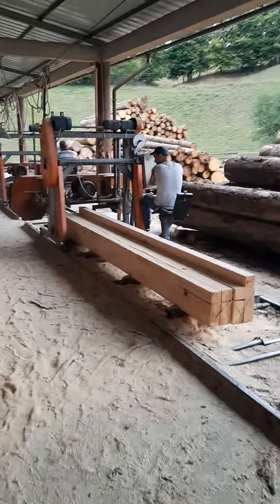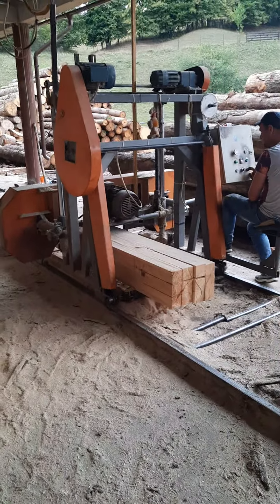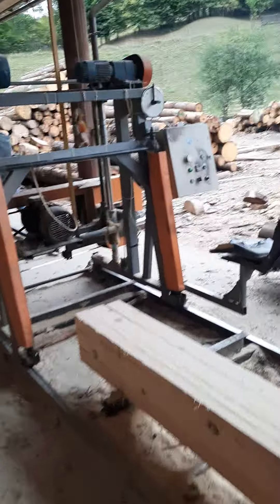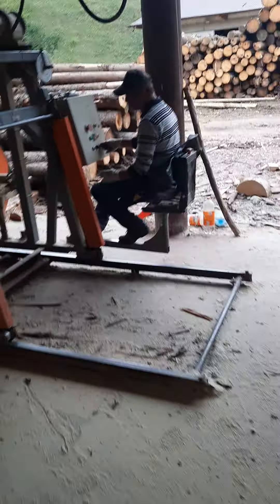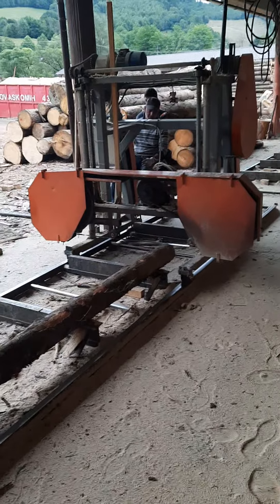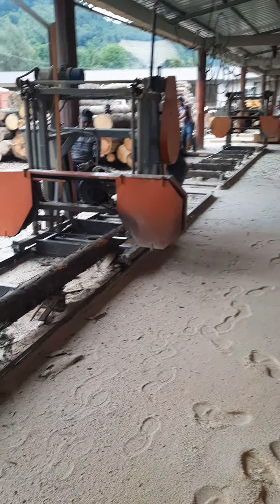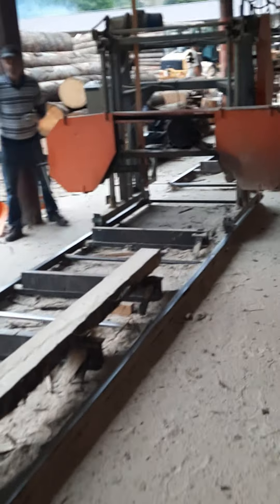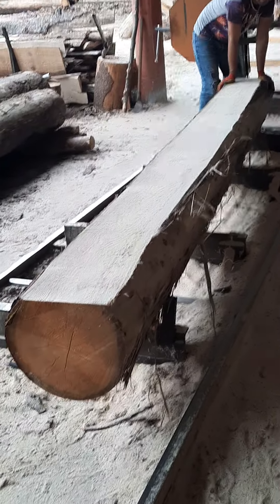CARPATHIAN SMSA 110 SAWMILL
* A NOSTALFIC PRESENTATION OF SOME OF OUR 15,16 YEARS OLD CARPATHIAN SMSA 110 SEMIAUTOMATIC SAWMILLS

* OUR NEW CARPATHIAN SMSA 110 CLASSIC SEMI AUTOMATIC, CAN BE SEEN IN OUR LIBRARY

CLICK ON THE LINK BELOW AND JOIN OUR FACEBOOK GROUP SÄGEWERKE 👍